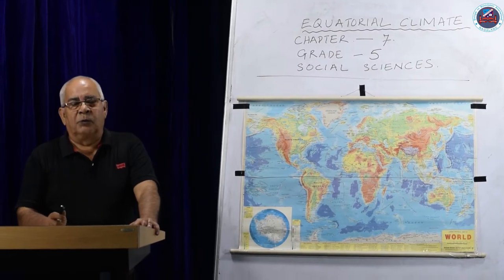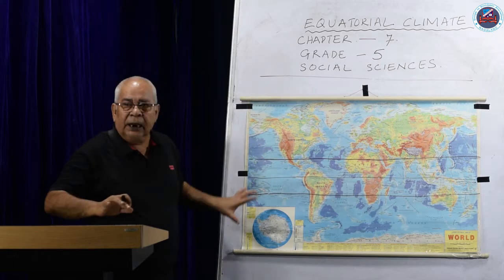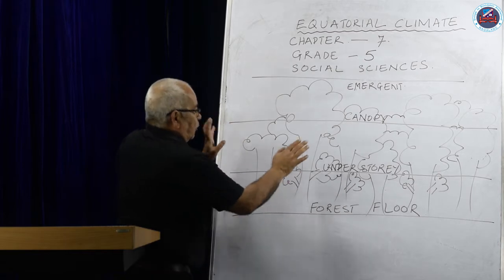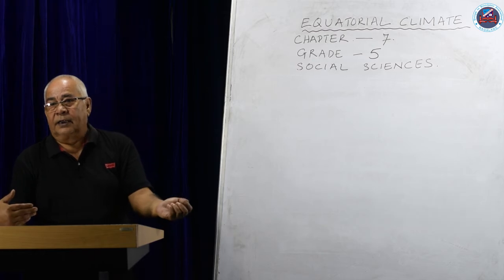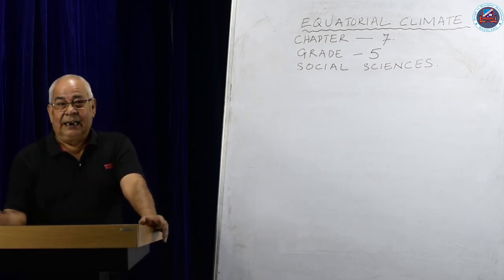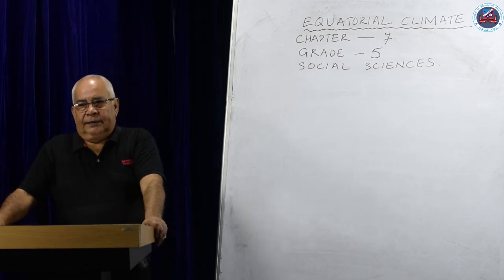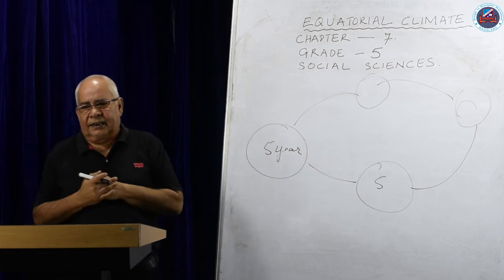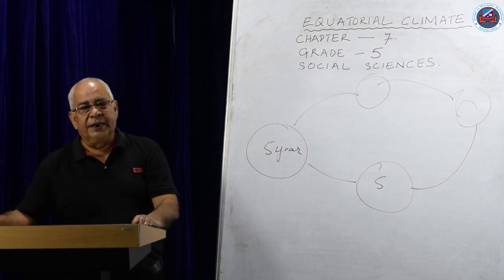GRADE VII SOCIAL SCIENCE